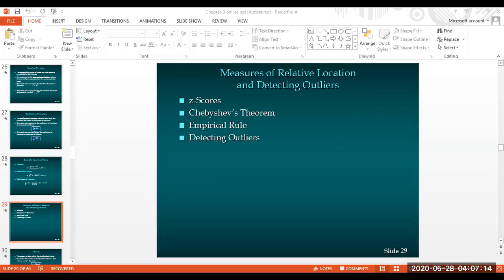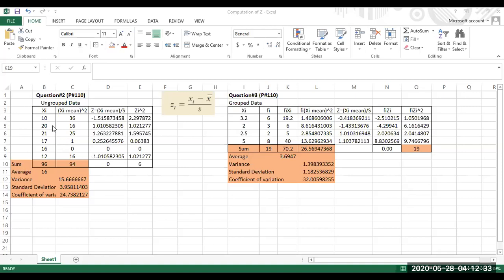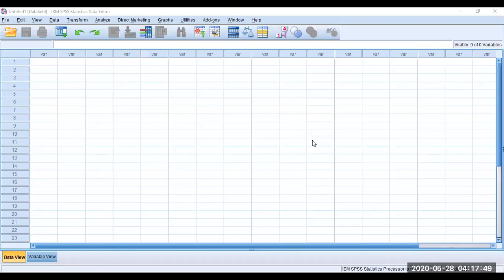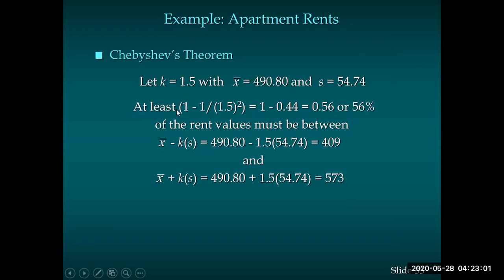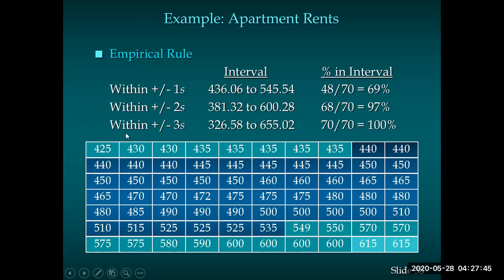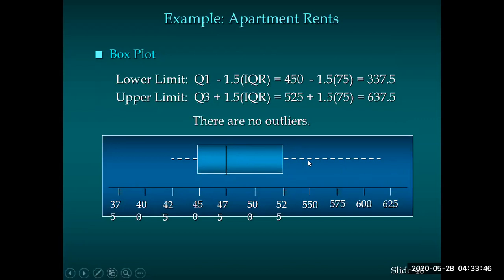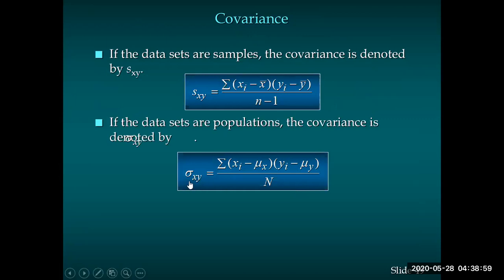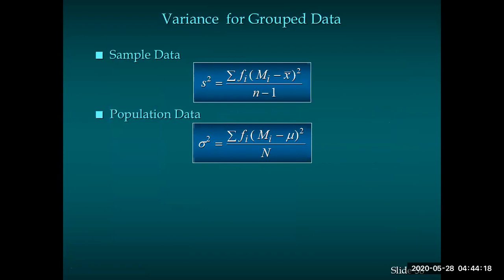Chapter 3 Lecture 3 Z Score, Chebyshev theorem, Empirical Law, Covariance, Correlation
This lecture will inform about the concept of Z-Scores, Chebyshev's law, Empirical Law and the concept of Covariance and Correlation